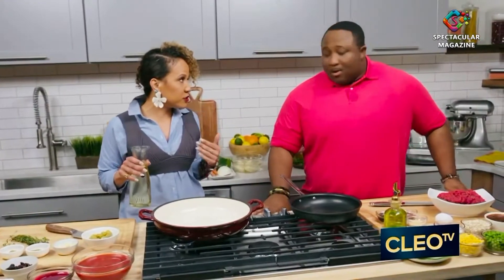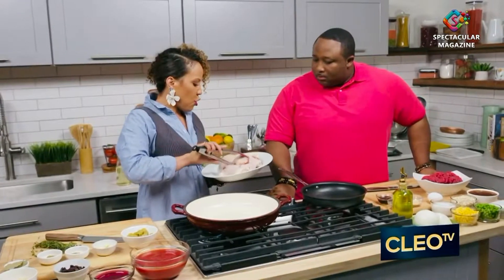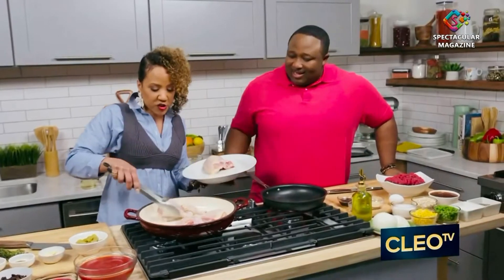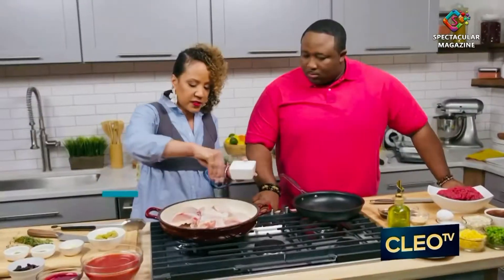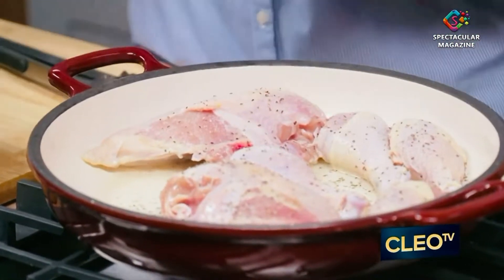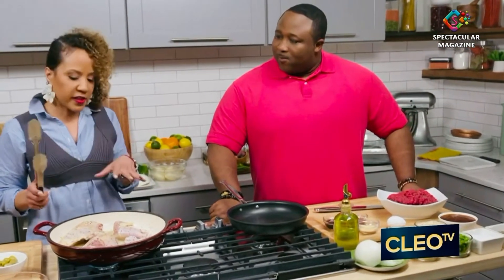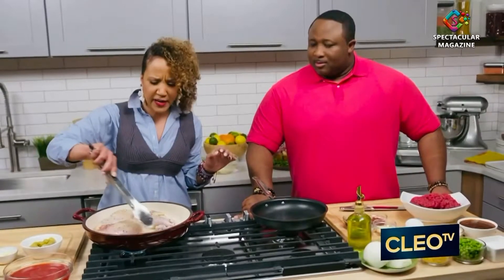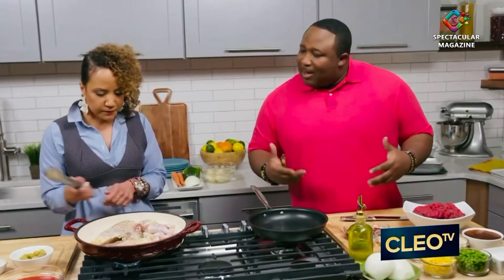“NEW SOUL KITCHEN”: To Pan Sear or Pressure Cook w/ Chef Bren Herrera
In this episode of CLEO TV's “NEW SOUL KITCHEN,” the chefs will give viewers comforting dishes to complete their holiday spread. Chef Bren takes viewers on a tasteful journey to her home country of Cuba with a traditional Cuban stewed chicken dish, Pollo en Fricassée. Host Chef Jernard Wells. Airs Saturday, December 12 at 9 P.M. ET/8C and 9:30 P.M. ET/8:30C.